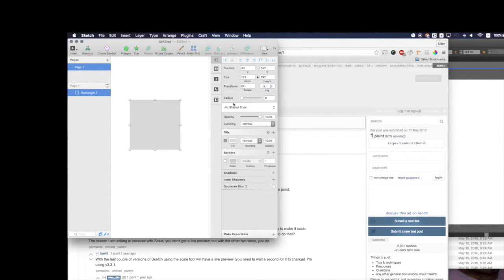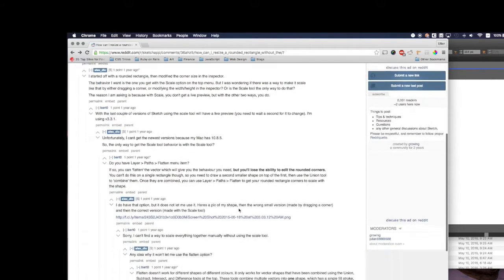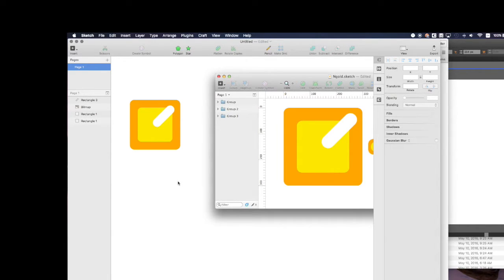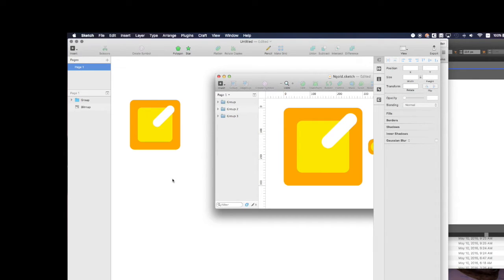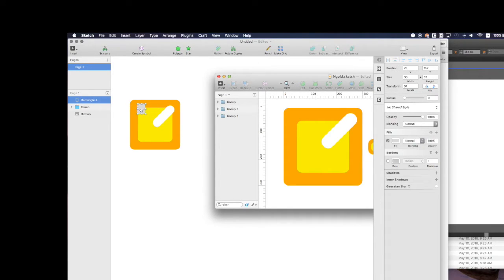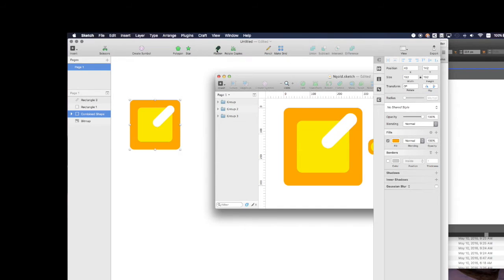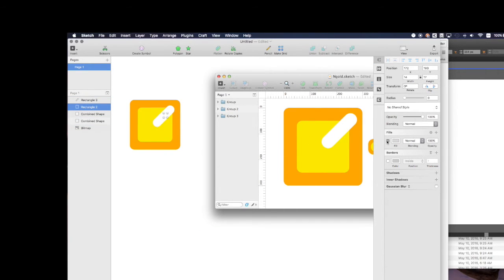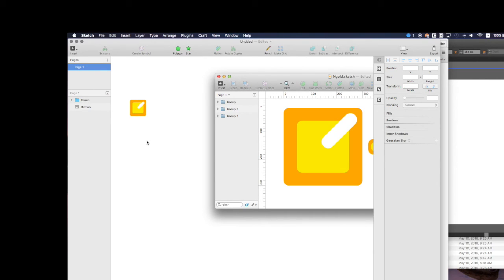Sketch Tutorial - Scaling Rounded Corners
In this video I'll show you how you can expand rounded corners in sketch so that the corners will scale proportionately with your design.

LinkedIn If you enjoy my videos and would like to buy me a beer you can donate